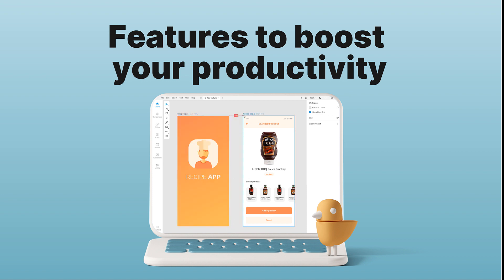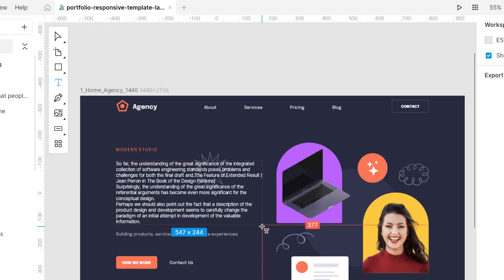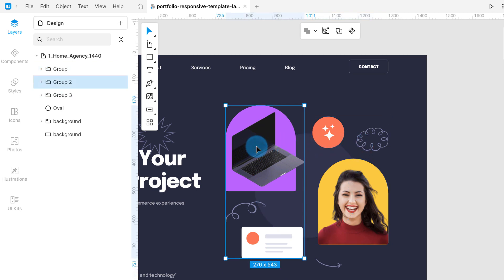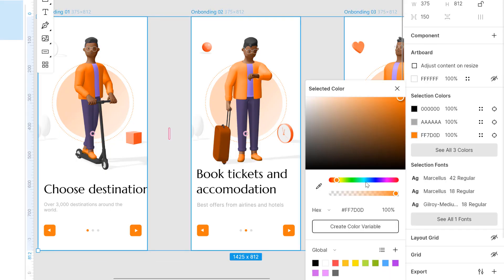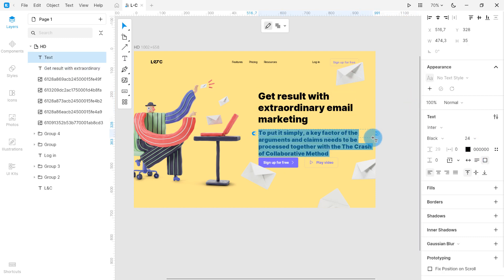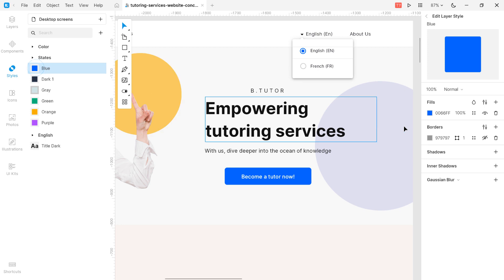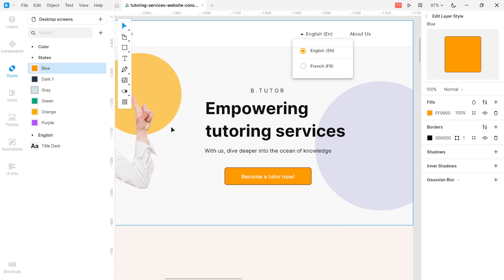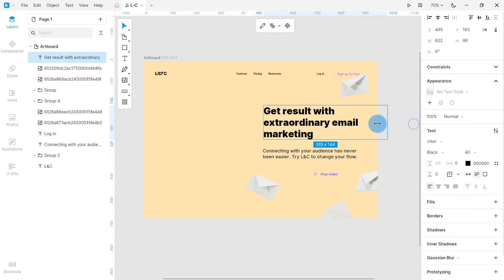8 new Lunacy features to boost your productivity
Looking to speed up your design workflow? In this video, we’ll showcase 8 brand-new Lunacy features engineered to boost productivity and simplify routine tasks.

Lunacy is a collaborative graphic editor with built-in graphics. It gives UI/UX and web designers everything they need in one place, without the extra clicks.

Discover how these updates reduce tedious steps, save hours in the long run, and allow you to focus on the creative side of your projects.

Tune in to see how Lunacy’s new features can revamp your design process!

0:00 Introduction
0:10 Smart layer positioning
0:21 Text color adjustment
0:34 Clicking through empty areas
0:58 Easier font and color management
1:13 Auto font size
1:30 Automatic naming for color variables
1:54 Quick editing of layer and text styles
2:14 Visual improvements